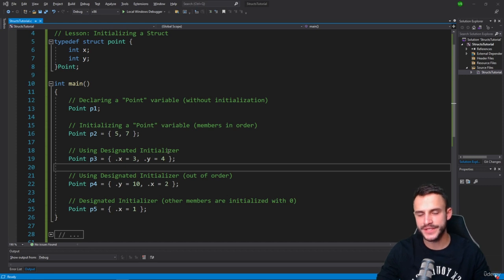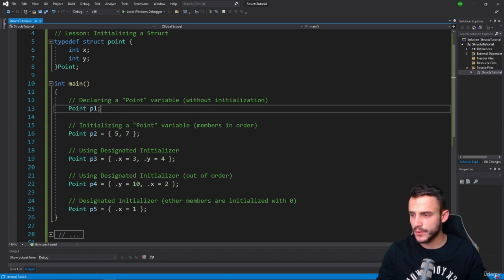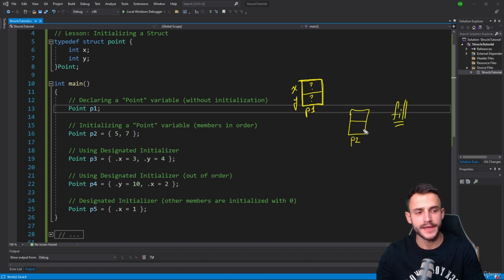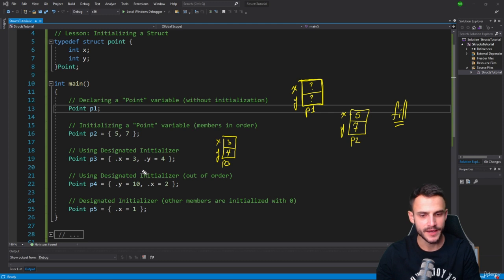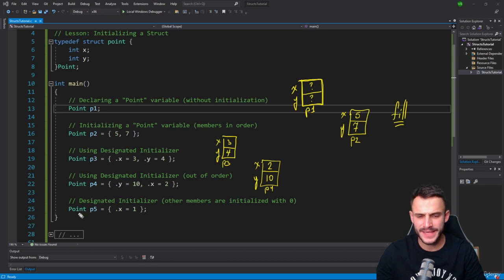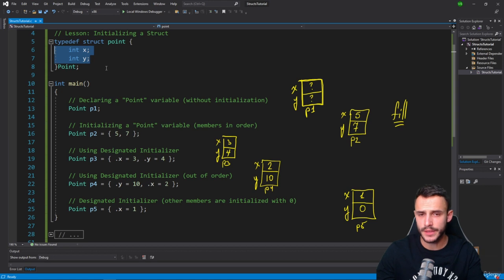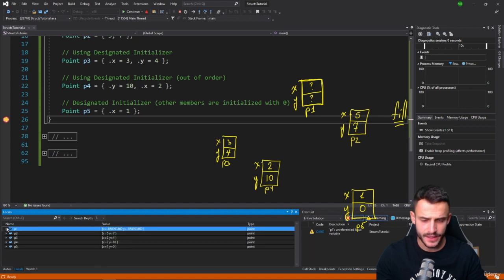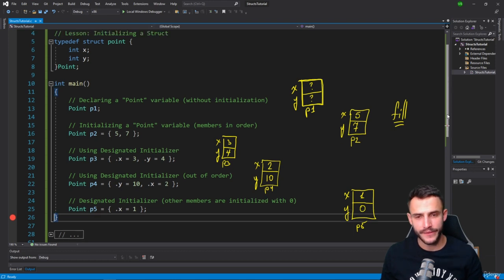Initializing a Structure in C Language | Intermediate Concepts | Lecture #50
Description:
Welcome to Lecture #50 of our Intermediate Concepts in C programming series! In this session, we're delving into the topic of initializing structures, a crucial aspect of working with structured data in C. Proper initialization of structures ensures that your data is correctly set up and ready for manipulation.

Key Concepts Covered:

Recap of structure variables and their significance.
Understanding the importance of initializing structures.
Different ways to initialize structure variables.
Initializing structure members individually.
Initializing using designated initializers.
Initializing structures during declaration.
Practical examples demonstrating various initialization techniques.
Properly initializing structures is essential to avoid unintended behavior and ensure that your program operates correctly.

Prepare to master the art of initializing structures and enhance your coding skills in structured data handling!